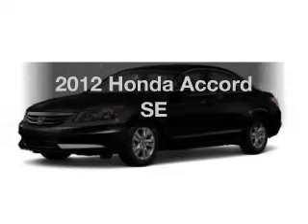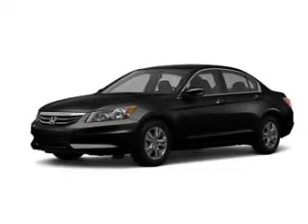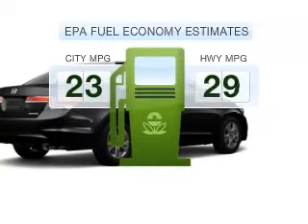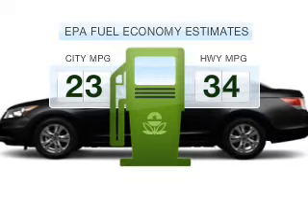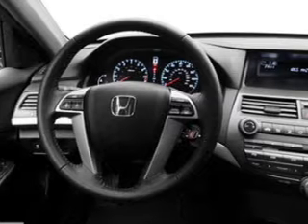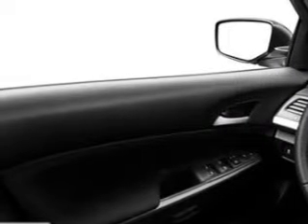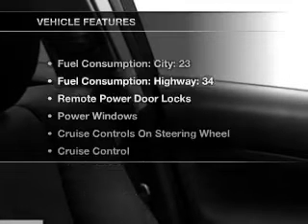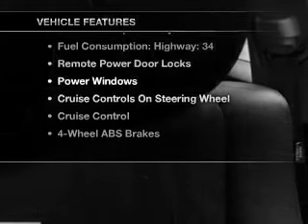2012 Honda Accord - Raynham MA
Year: 2012
Make: Honda
Model: Accord
Trim: SE
Engine: 2.4 liter inline 4 cylinder
Transmission: AUTO 5SPD
Color: Crystal Black Pearl
Mileage: 4
Address:
1580 New State Hwy
Rt. 44